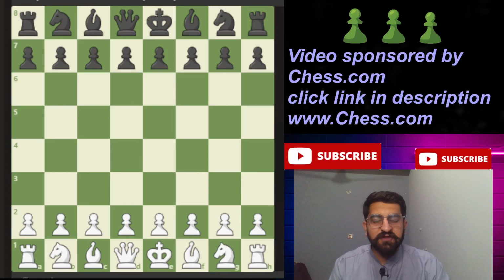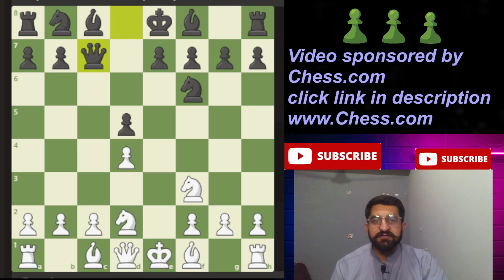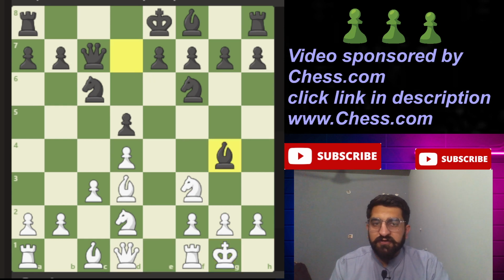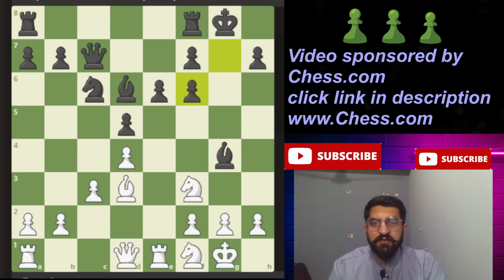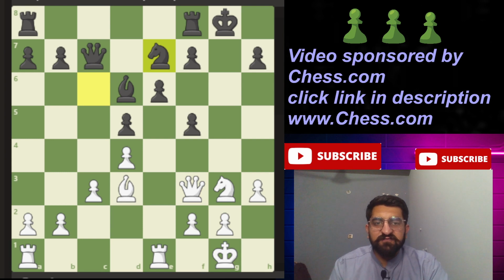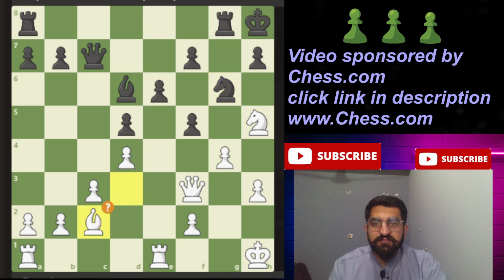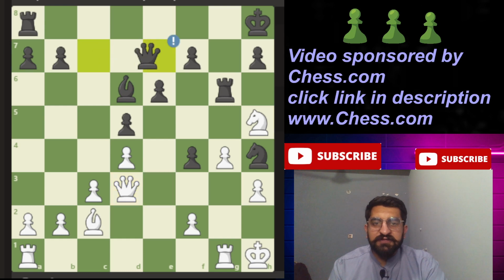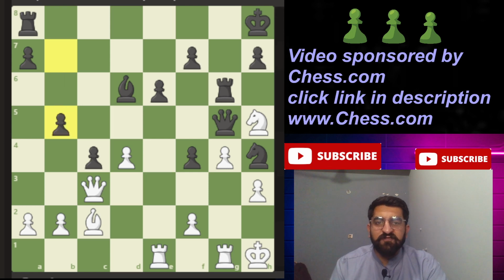ROUND 12 OF WORLD CHESS CHAMPIONSHIP 2023 | NEPO GOT "DING DONGED" (DING LIREN BEATS NEPO)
World Chess Championship 2023 Game 12 As It Happened: Ding Liren beats Ian Nepomniachtchi in game of twists and turns, draws level on points.
China’s Ding Liren playing white has defeated Russia’s Ian Nepomniachtchi in Game 12 and drawn level on points. Both Nepo and Ding are on 6 points each, with just two more games left in the championship. This fight is going down to the wire.
Chess is a board game between two players. It is sometimes called international chess or Western chess to distinguish it from related games, such as xiangqi (Chinese chess) and shogi (Japanese chess). The current form of the game emerged in Spain and the rest of Southern Europe during the second half of the 15th century after evolving from chaturanga, a similar but much older game of Indian origin. Today, chess is one of the world's most popular games, played by millions of people worldwide.

Chess is an abstract strategy game and involves no hidden information. It is played on a chessboard with 64 squares arranged in an eight-by-eight grid. At the start, each player controls sixteen pieces: one king, one queen, two rooks, two bishops, two knights, and eight pawns. The player controlling the white pieces moves first, followed by the player controlling the black pieces. The object of the game is to checkmate the opponent's king, whereby the king is under immediate attack (in "check") and there is no way for it to escape. There are also several ways a game can end in a draw.